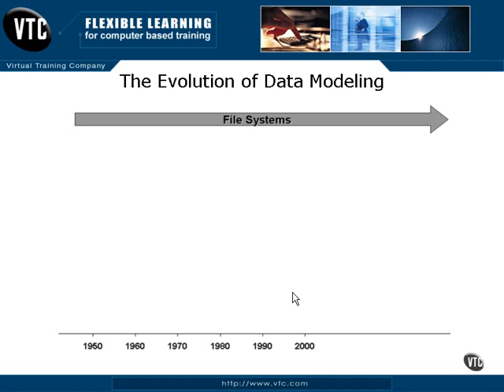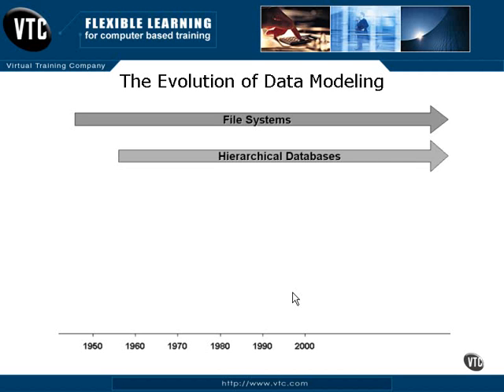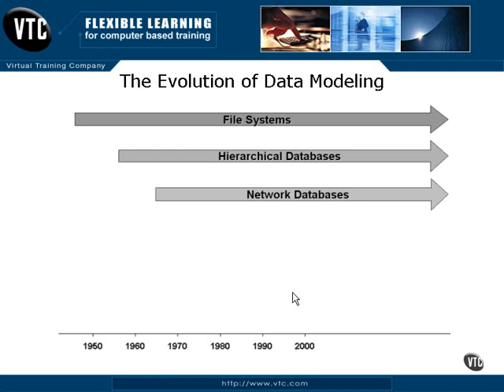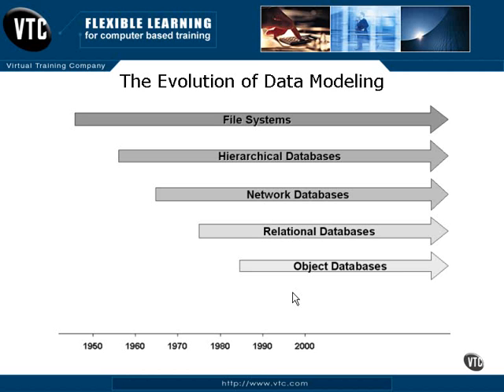03 The Evolution of Data Modeling